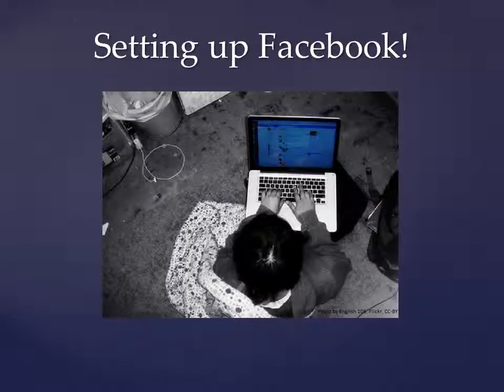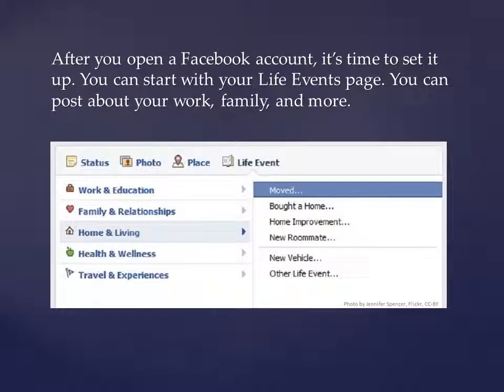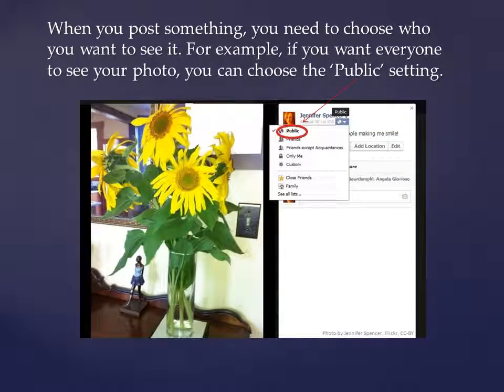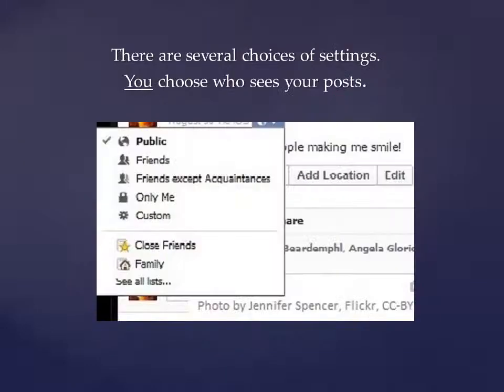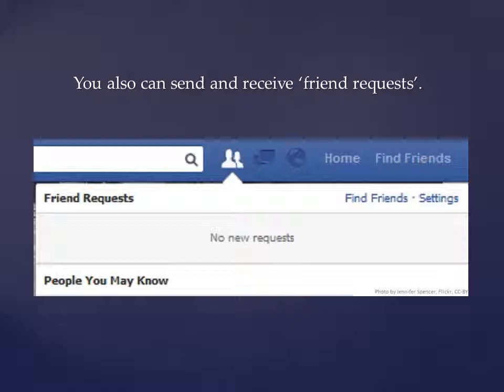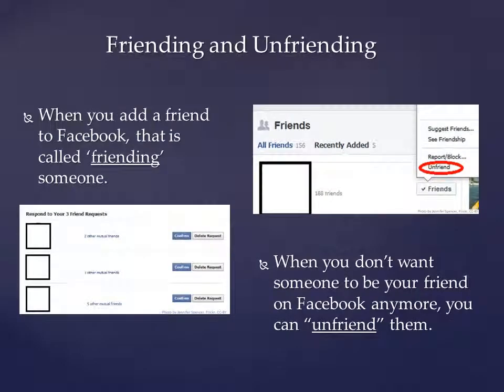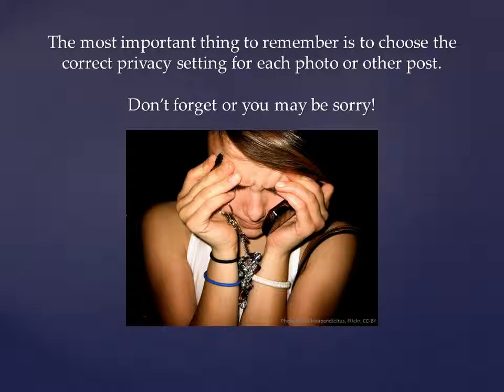L M 2 a Demonstration Setting up Facebook